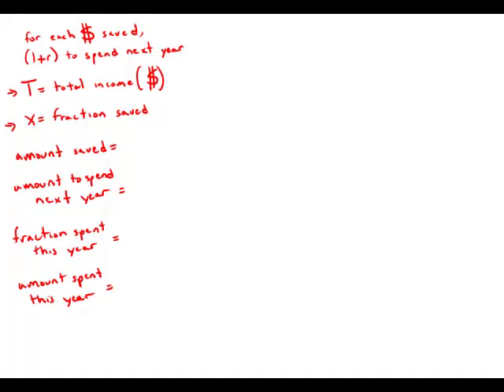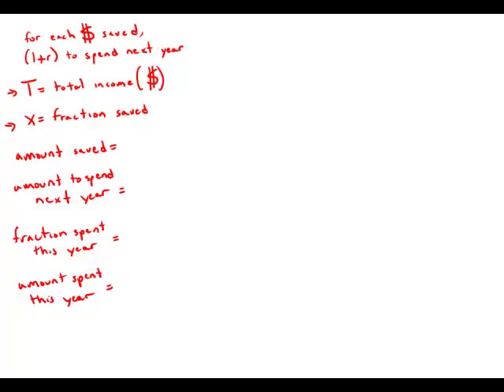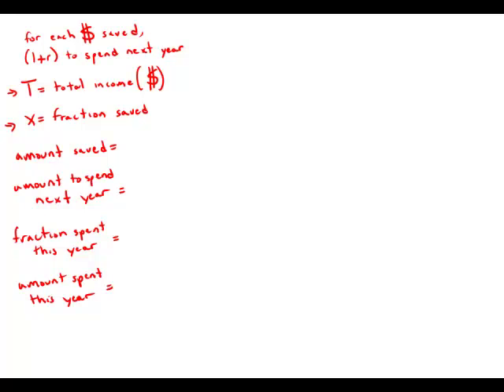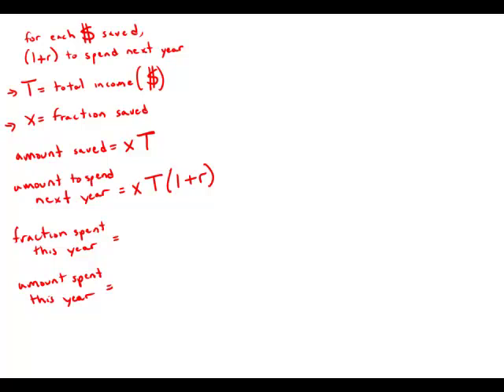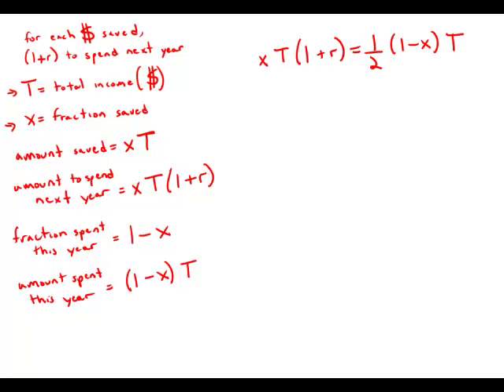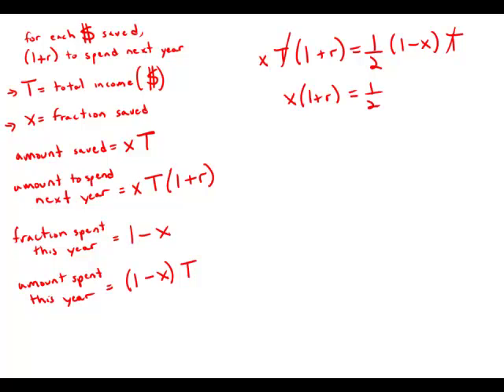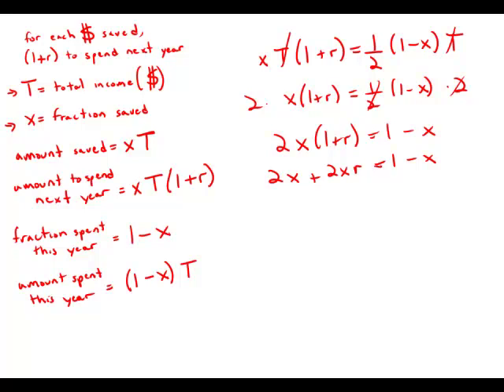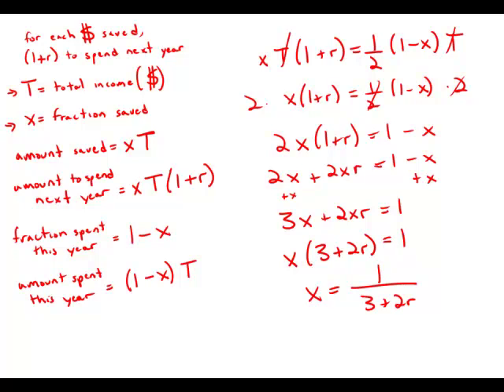GMAT Official Guide 12: Problem Solving 163